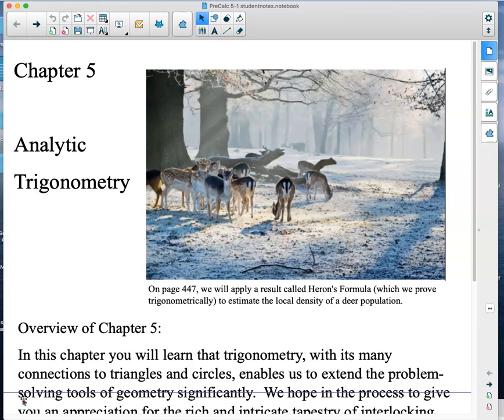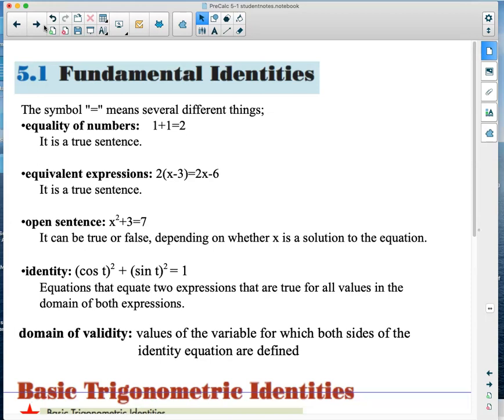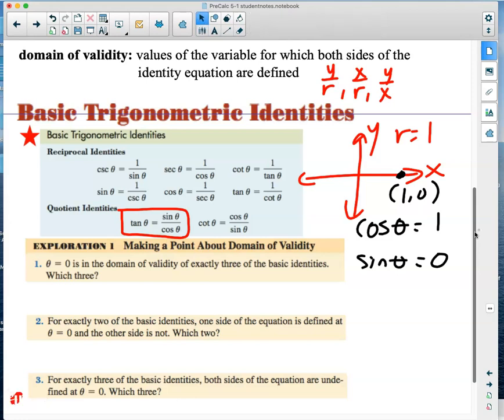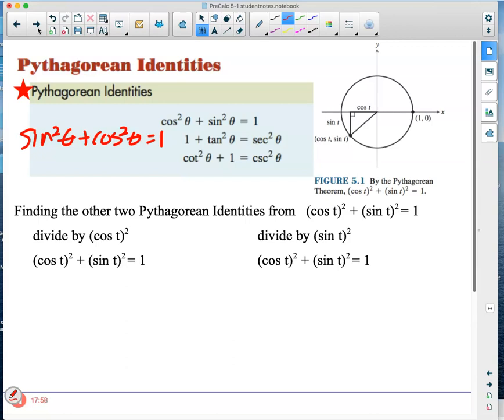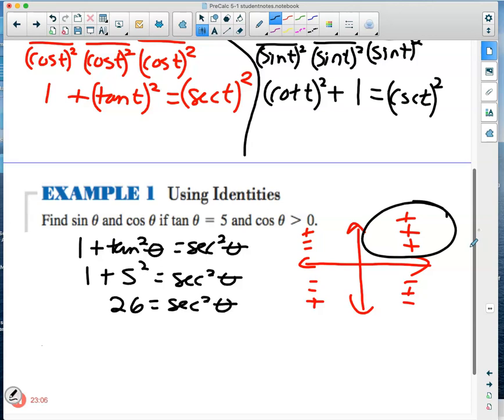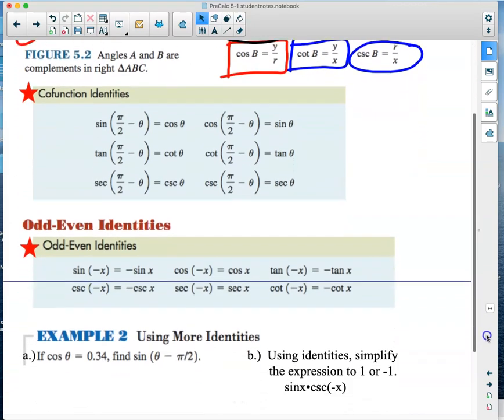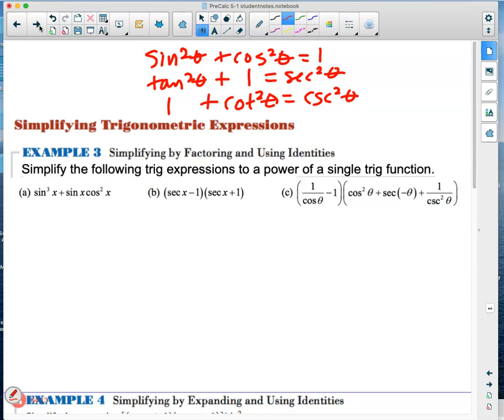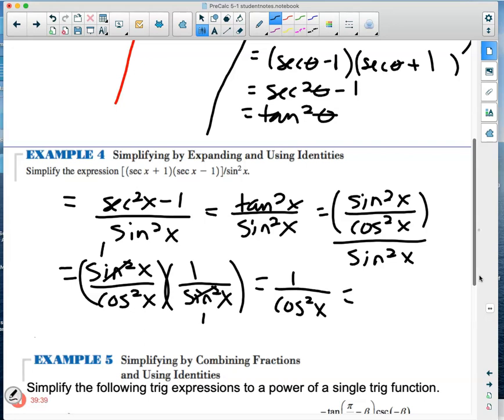Pre-Calculus Section 5-1 Day 1, Mar 18, 2021